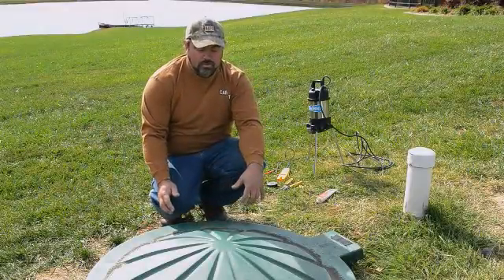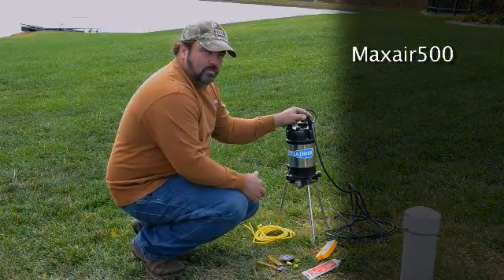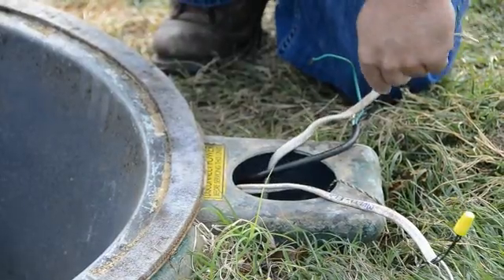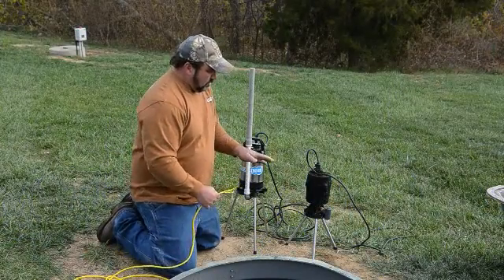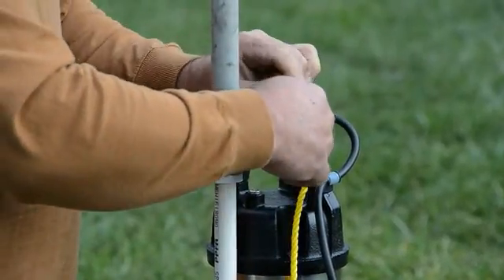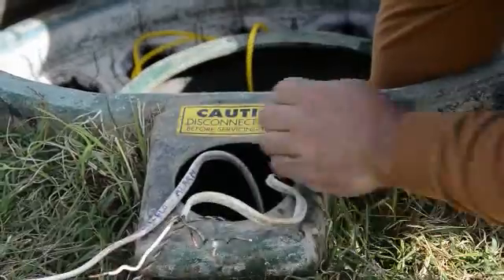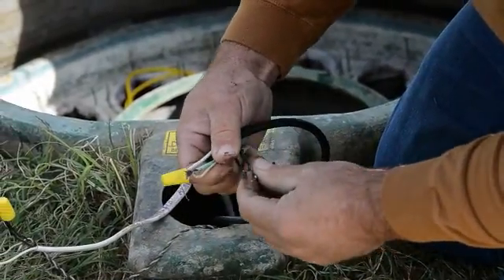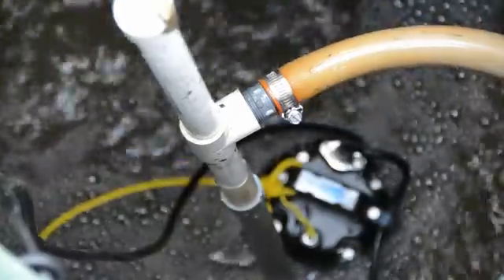Maxair500 Submersible Aerator Installation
Learn how to install a Maxair500 Submersible aerator.

Multi-Flo© is a registered trademark of Consolidated Treatment Systems, Inc.

All original manufacturers' names, drawings and part numbers are used for identification purposes only and we are in no way implying that any of our products are original equipment parts or are affiliated with or endorsed or approved by the original manufacturers.